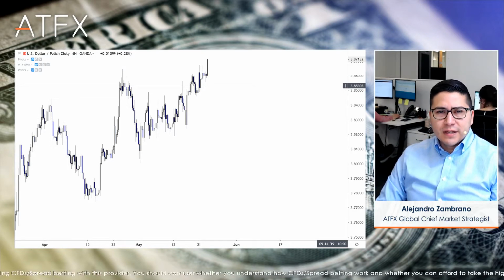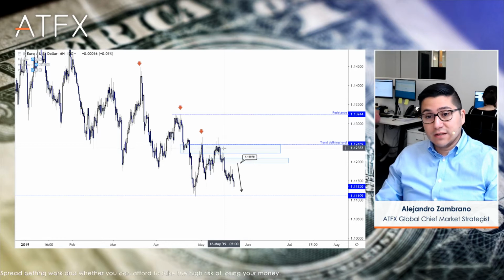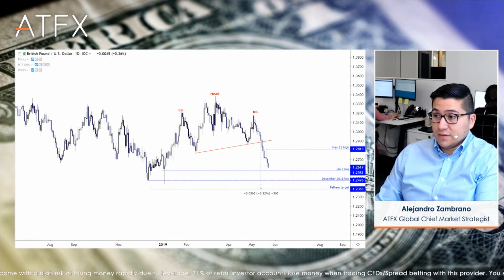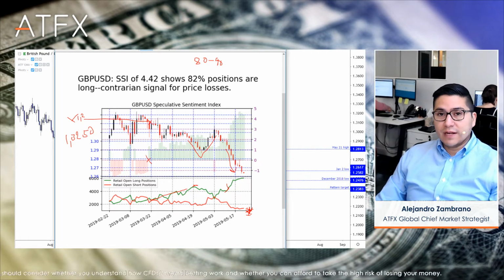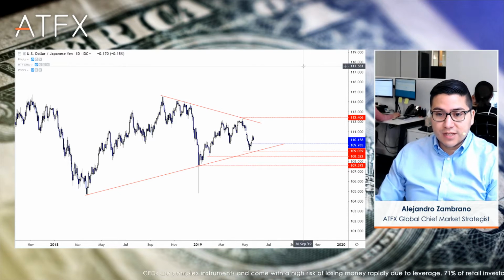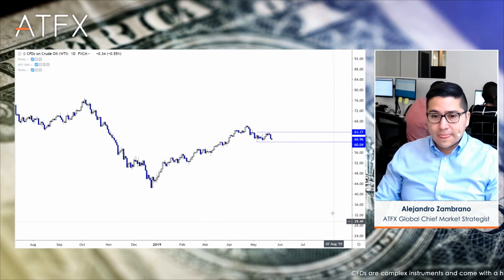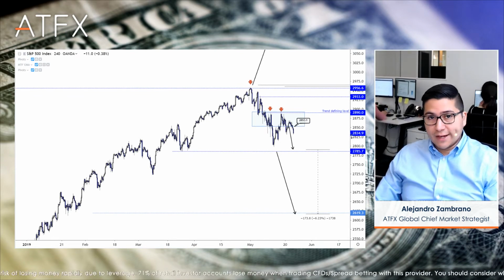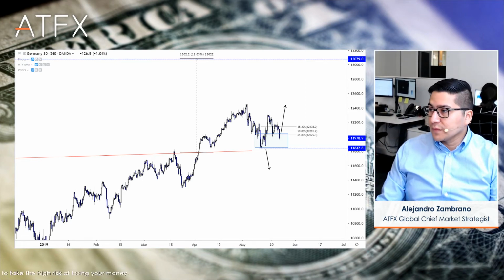EURUSD Nears Its 2019 Low - ATFX Morning Brief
Watch our morning brief for our daily outlook on the world's financial markets with ATFX's Chief Market Strategist Alejandro Zambrano.

Topics covered include:

►EURUSD might slide to 1.0840 in the next few weeks.
►The British pound remains under pressure and retail traders keep on buying it.
►USDJPY should continue to trade sideways.
►Crude oil prices slide.
►Gold prices might trade higher on increased risk-aversion.
►S&P 500 continues to carve out a large head and shoulders pattern.
►DAX 30 slides, but remains bullish for now.

HIGH-RISK INVESTMENT WARNING: CFDs are complex instruments and come with a high risk of losing money rapidly due to leverage. 71% of retail investor accounts lose money when trading CFDs / Spread betting with this provider. You should consider whether you understand how CFDs / Spread betting work and whether you can afford to take the high risk of losing your money.